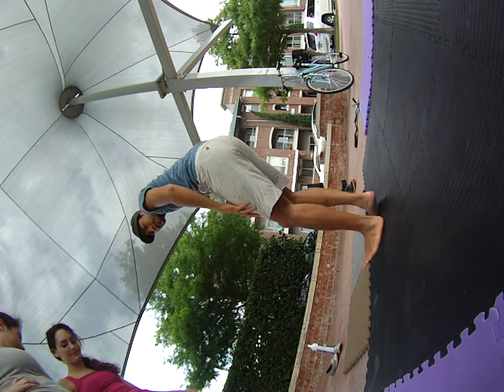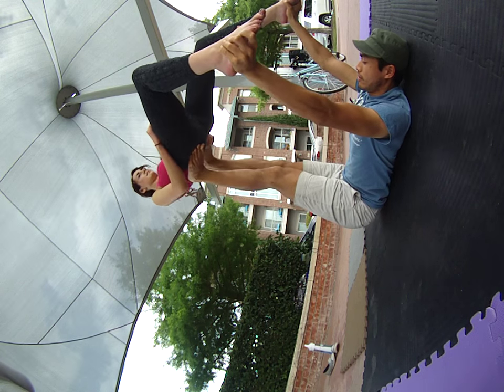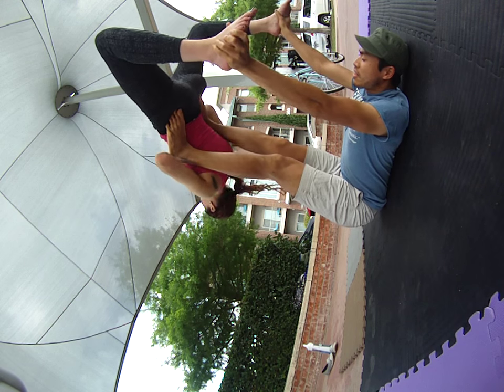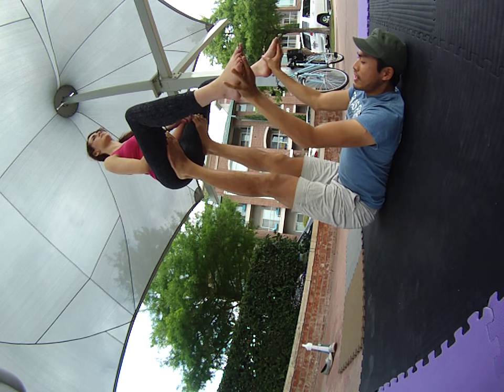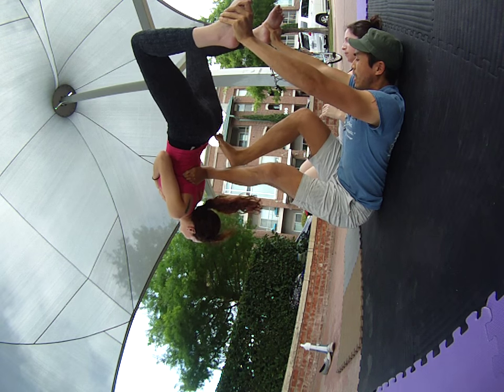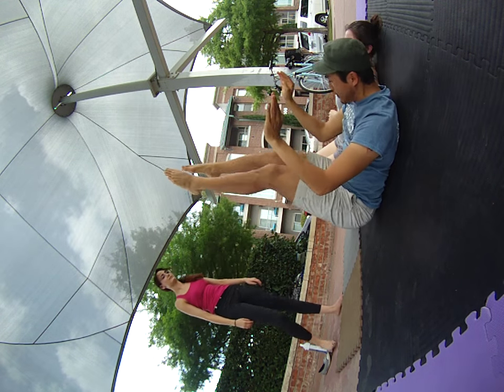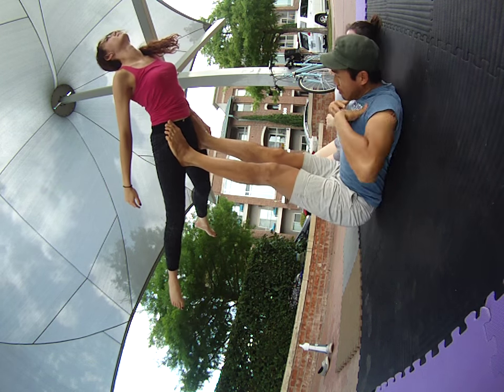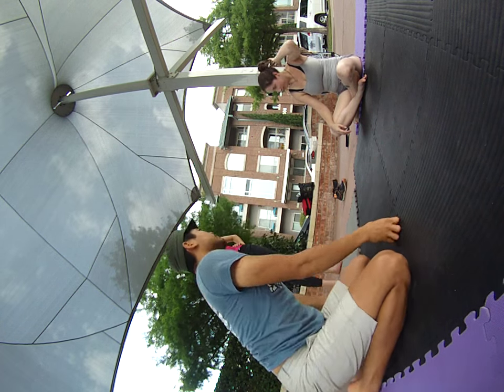Throne Whip to Bird - AcroYoga Tutorial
This video demonstrates some helpful tips for Throne Whip to Bird.